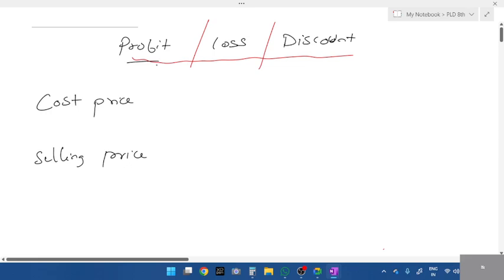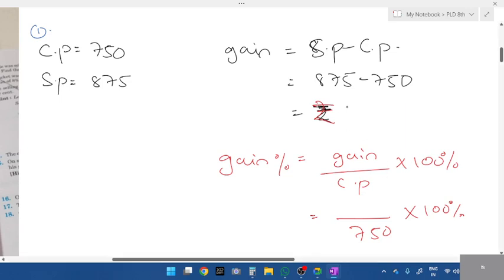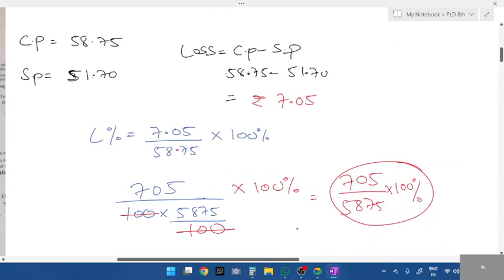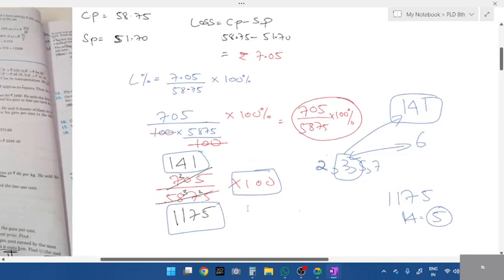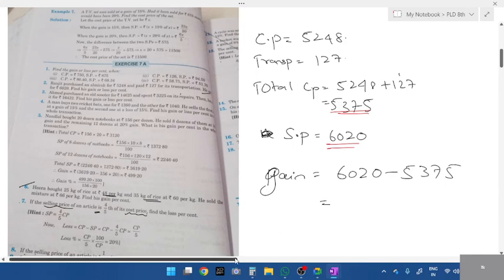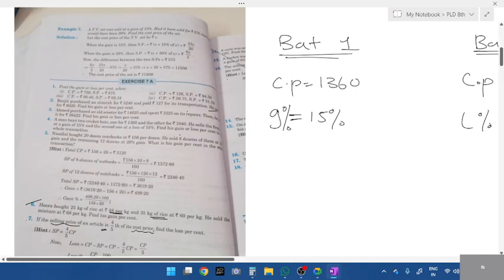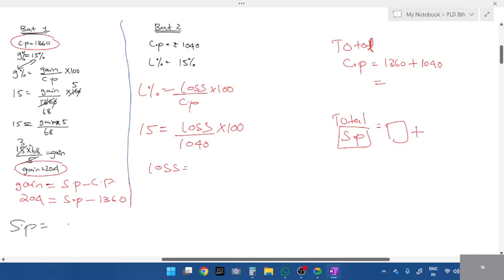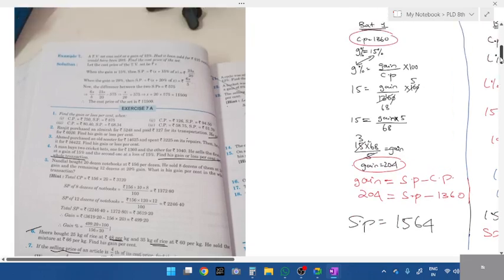Profit ,Loss , Ex: 7"A", Sums 1-4